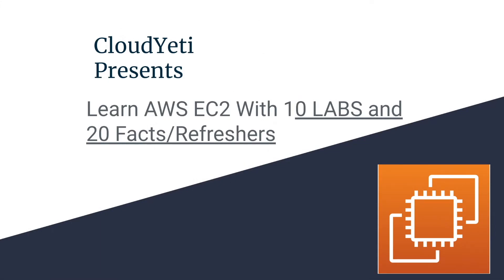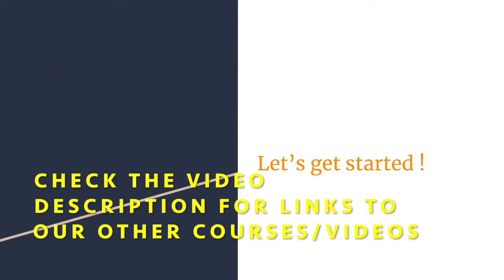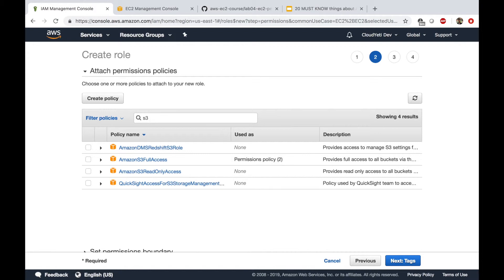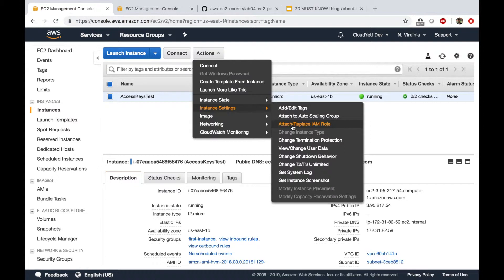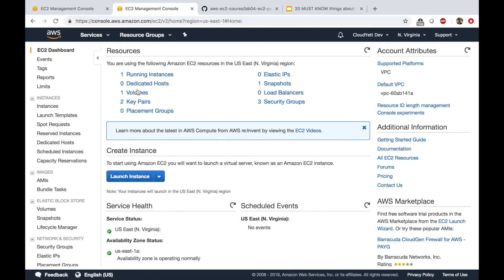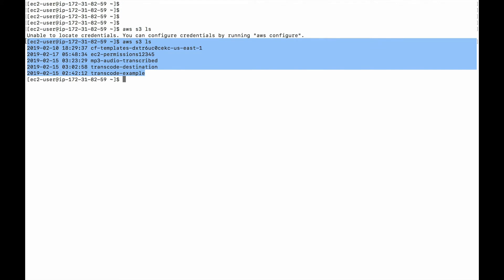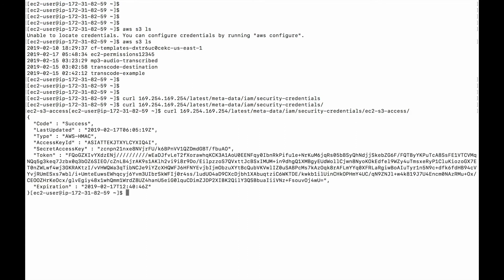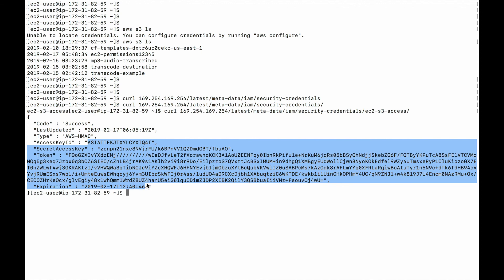EC2 Course Part 9: Lab 4.2 | Give EC2 Instance permissions with IAM Role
Lab 4 has Part 1 as well. Find it in the EC2 Course Playlist below.

This video is part of our course titled "Master EC2 with 10 Must Do Labs" that you can buy on Udemy

Also available on youtube for FREE !

In this video, we go over the basics and must know things about Amazon EC2 for any beginner cloud practitioner. This will help you prepare for AWS certification exams like the Solutions Architect associate.

Top 5 tips to prepare for the Amazon Web Services (AWS)  associate exams:
1) Practice with hands-on exercises (build VPC from scratch and so on)
2) Focus on the core services ( EC2, S3, VPC, Route 53, RDS) and don't worry too much about smaller topics. Although it is good to be comfortable with every topic, the exam focuses on the core services,
3) The passing score is around 67%  which means that you can miss about 15-18 questions and still pass.
4) Watch AWS Reinvent Videos which is one of the best resources on AWS. If you are unsure on a topic, watch several videos on the topic to gain familiarity with the topic.
5) Complete sample exams: buy the official practice exam and find any other practice exam questions and practice as much as you can.
for our blog posts on Cloud Computing and DevOps.